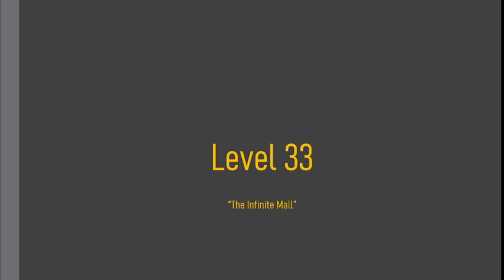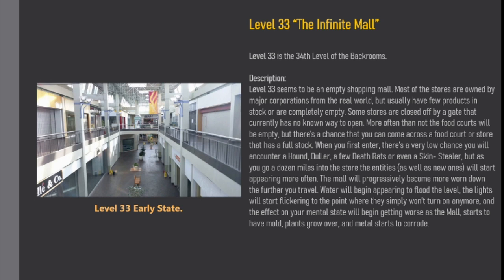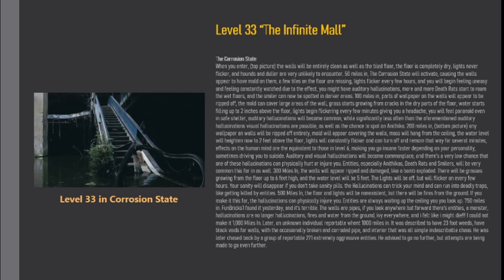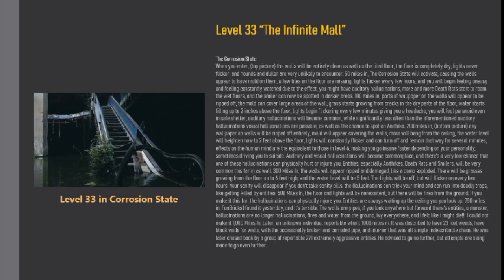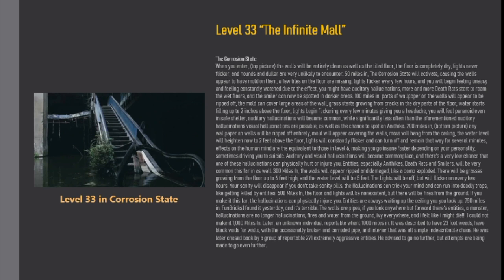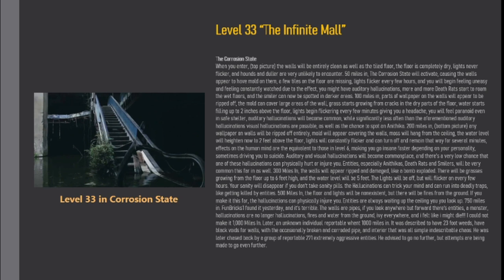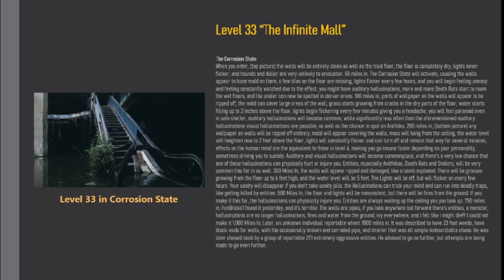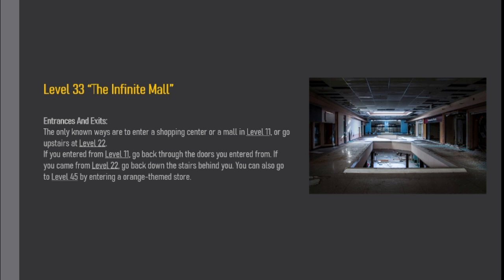Level 33 of The Backrooms "The Infinite Mall"